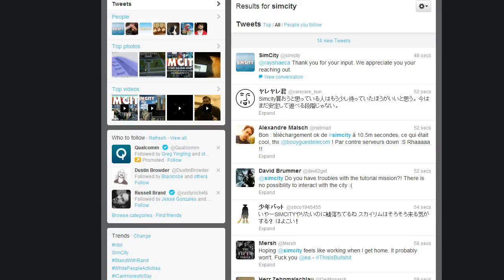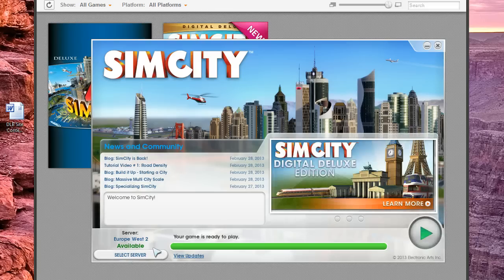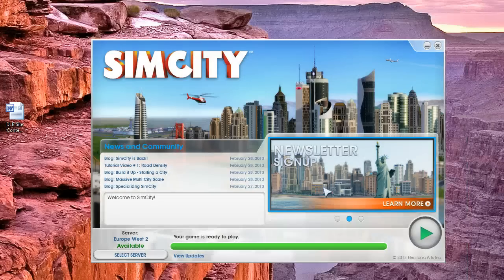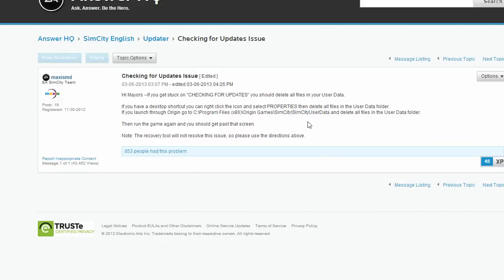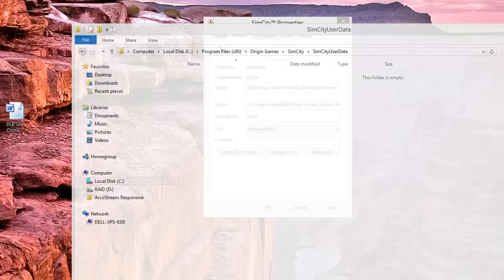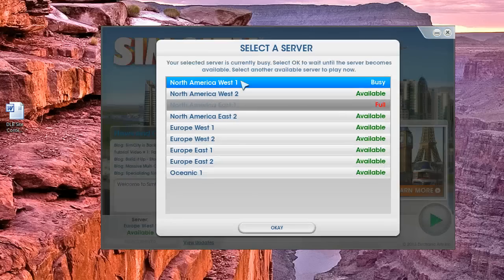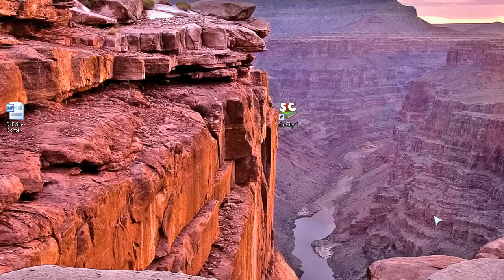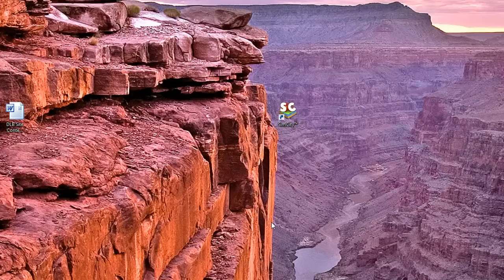How to Fix Simcity's Broken Patcher